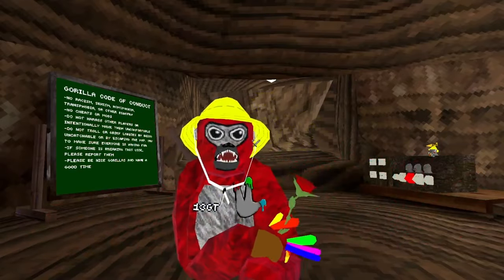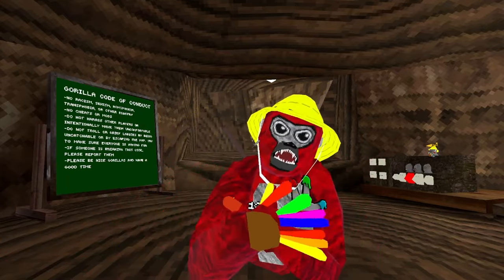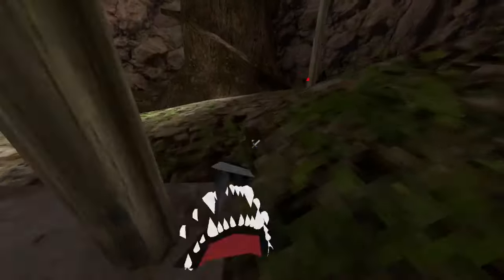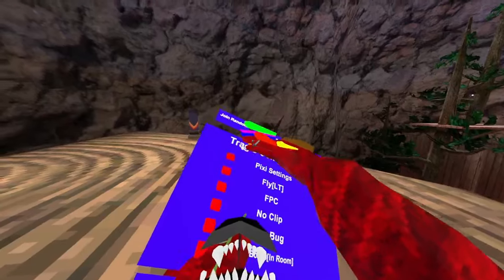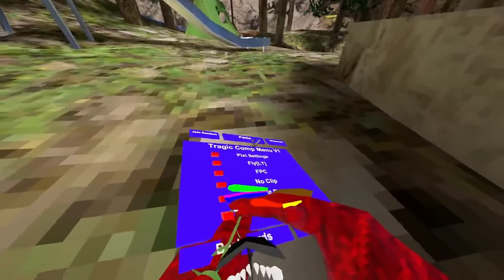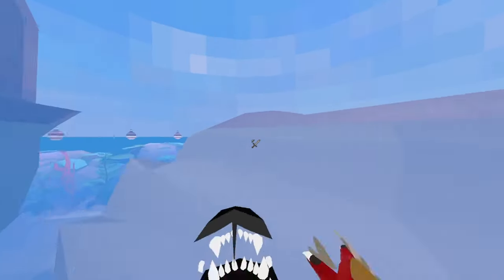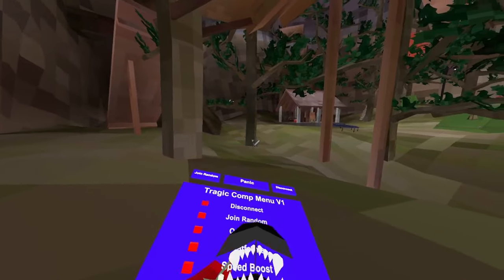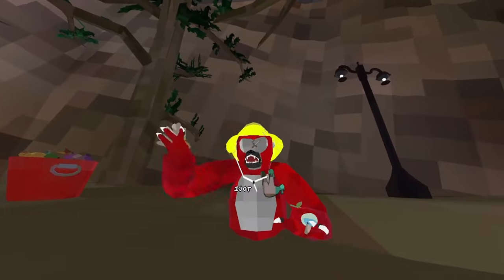Tragic Comp Menu V1┃Strobe Water Balloon┃Free┃OP┃Gorilla Tag VR